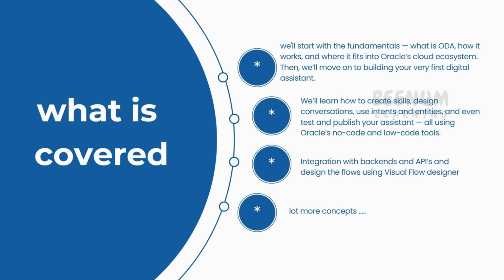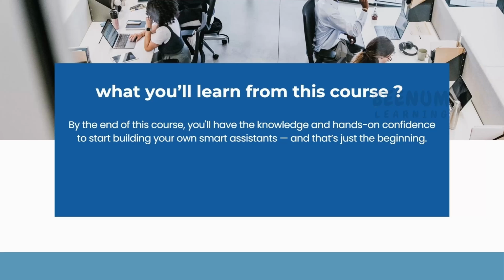ODA 01: Introduction to Oracle Digital Assistant | ODA Tutorial for Beginners | New ODA course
Welcome to the Oracle Digital Assistant ODA course! Lecture number 01 👋

With this video we will learn the introduction to Oracle Digital Assistant ODA course, what if offered in this course, who are the intended audience

00:01  Introduction and overview of class

02:23  Please donate and support us

Click above link to learn basics of Oracle SQL

Click above link to learn Oracle APEX from scratch

Click above link to learn Oracle Fusion SaaS for PaaS (for developers)